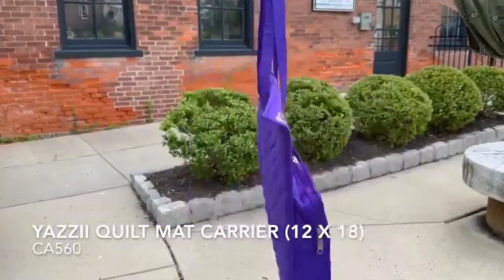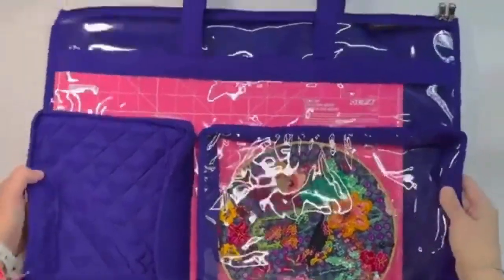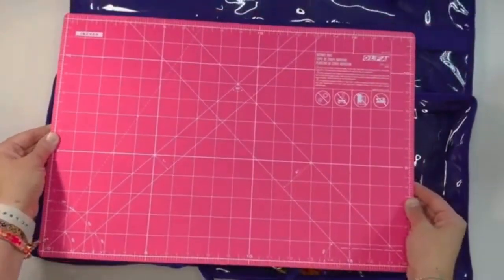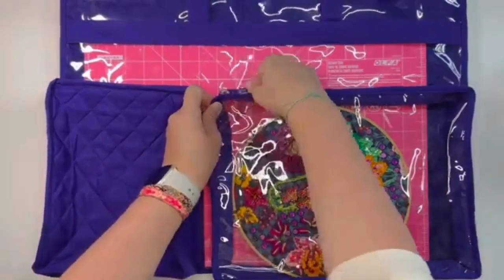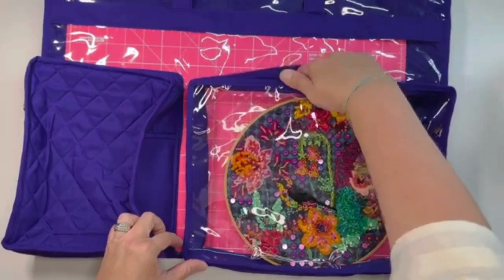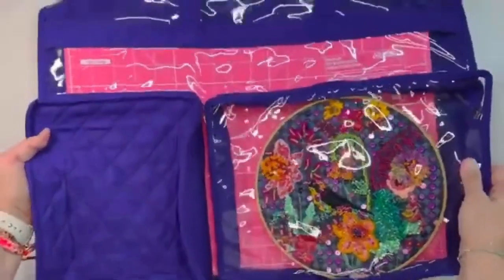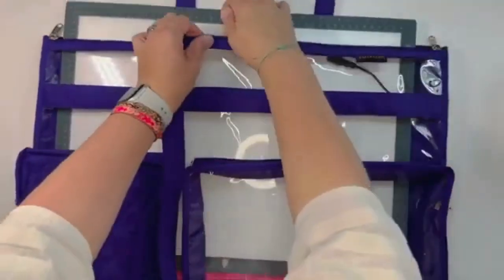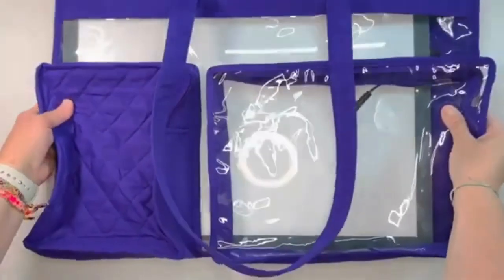Reposting with Full Credit To ‪@Wildboho‬ | CA560 Quilt Mat Carrier (12x18) | 2023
We are delighted to share this fantastic Youtube video featuring our New Yazzii Bag, created by ‪@Wildboho‬ ✨

Show her some love and support for her creative journey.

If you want to explore the complete range of Yazzii bags, head over to our and start organizing your crafting essentials like a pro!

5)   / yazziicraftbags